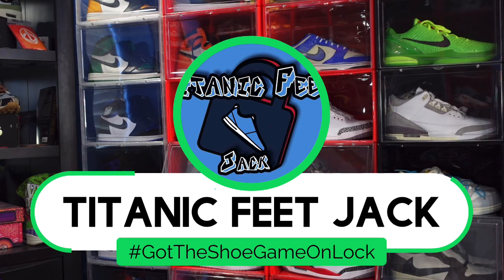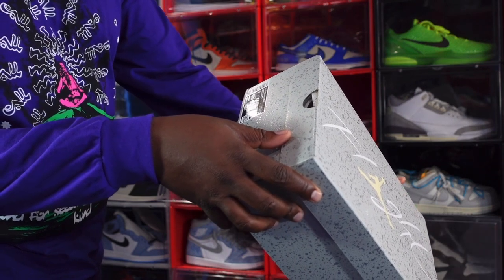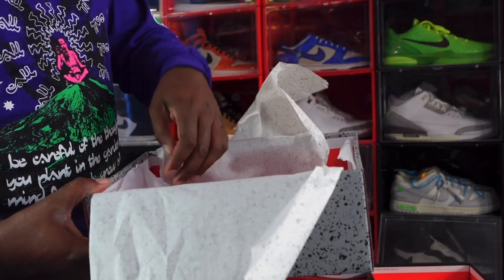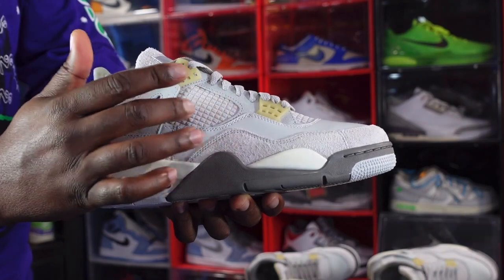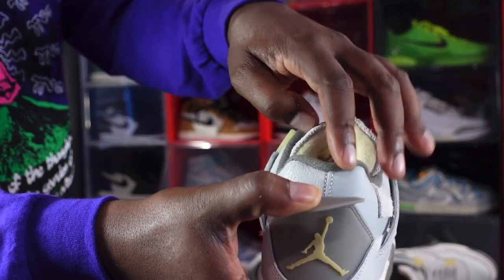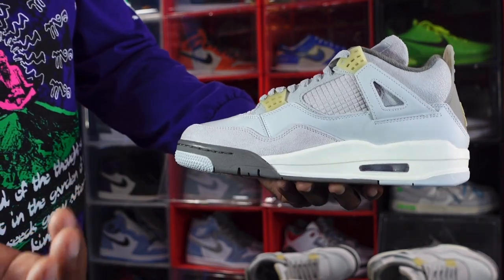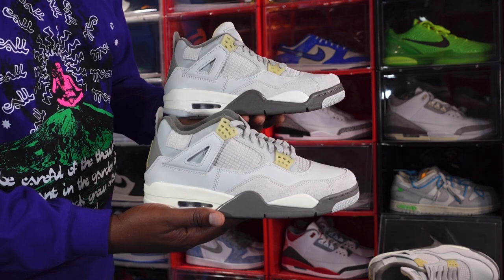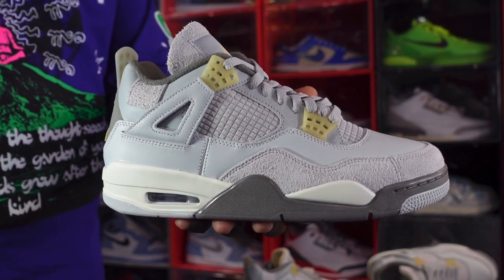MEN & GRADE SCHOOL COMPARISON OF THE AIR JORDAN RETRO 4 SE “CRAFT”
TitanicFeet Jack
190 Belle Terre Blvd. no. 2753

The Air Jordan Retro 4 SE Craft makes over Tinker Hatfield’s original 1989 design with upgraded materials. The legacy silhouette sports a light grey leather upper with tonal suede construction on the collar and forefoot overlay. Support wings are built with cracked leather, while gridded suede replaces the traditional plastic netting on the quarter panel. Pale vanilla accents settle on the shoe’s molded eyelets, as well as Jumpman branding hits at the tongue and heel. Lightweight cushioning is provided an off white polyurethane midsole, featuring a visible air sole unit nestled in the heel.